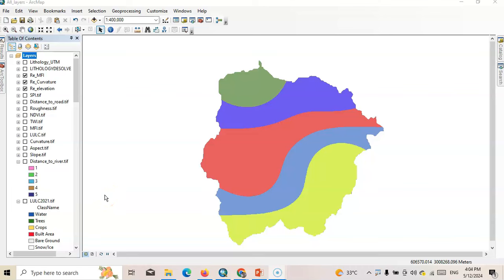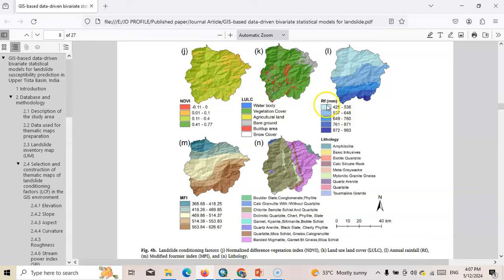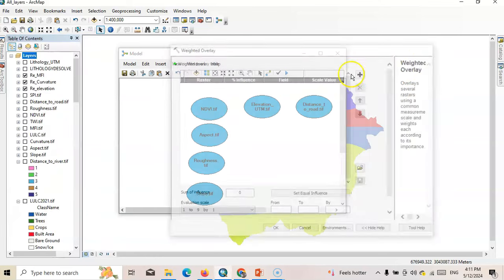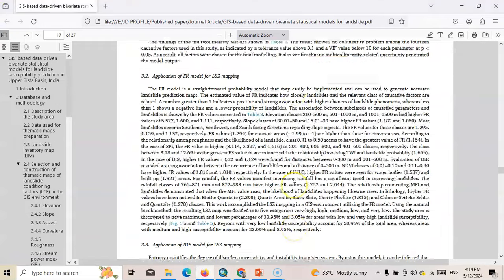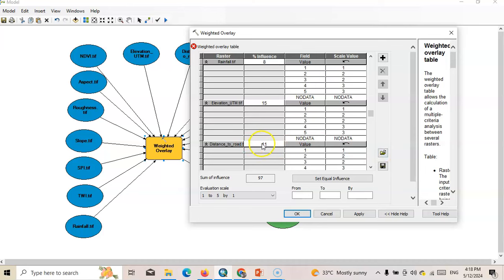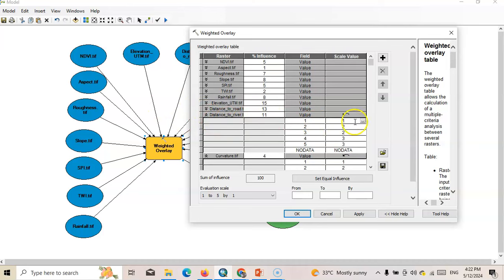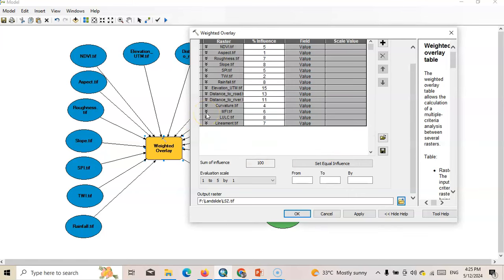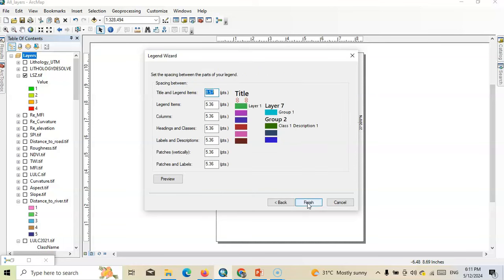Landslide Susceptibility Zonation (LSZ) using multicriteria decision making (MCDM) method in ArcMap